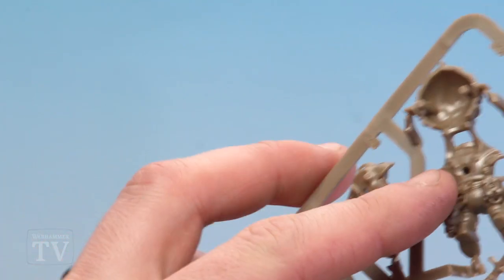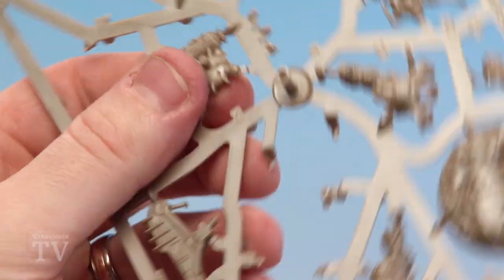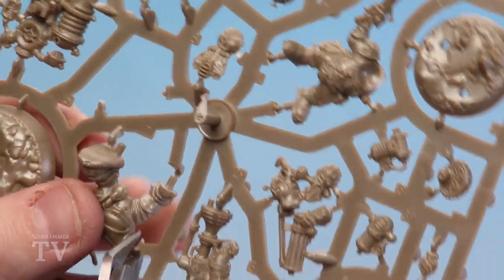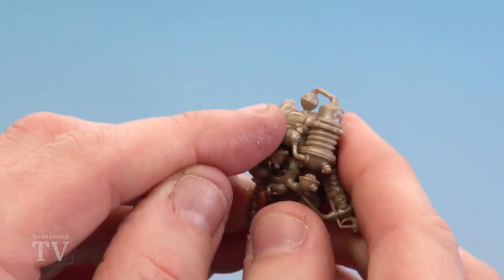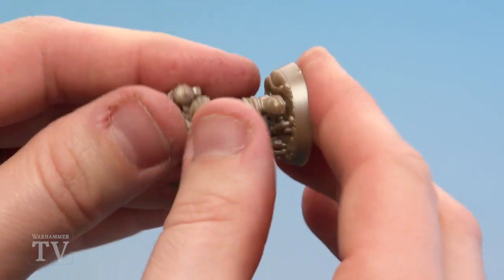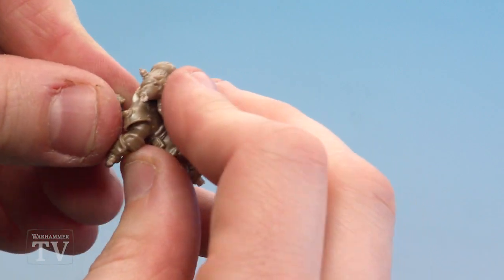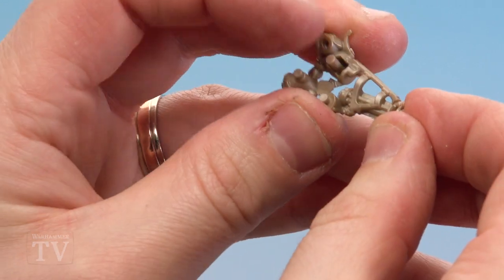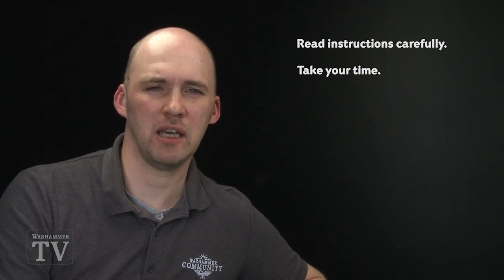How to Build: Thundrik's Profiteers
Thundrik's Profiteers are the latest warband for Warhammer Underworlds. Make sure you're ready to build them straight away with this assembly video! Pre-order the warband today.

Head to the official Warhammer Underworlds website to learn more about the ultimate competitive miniatures game